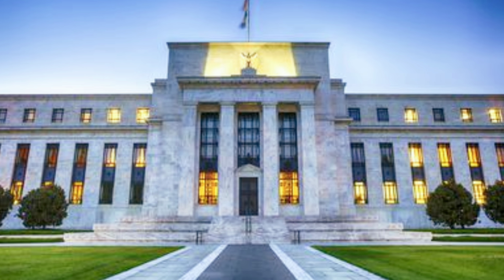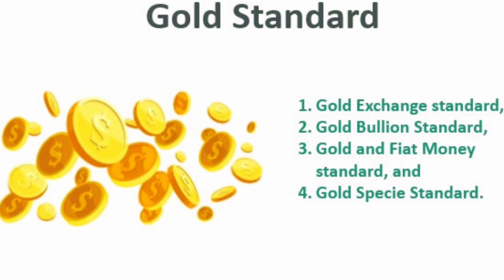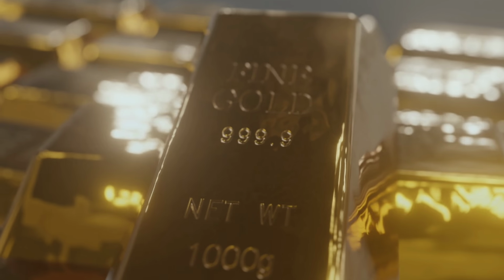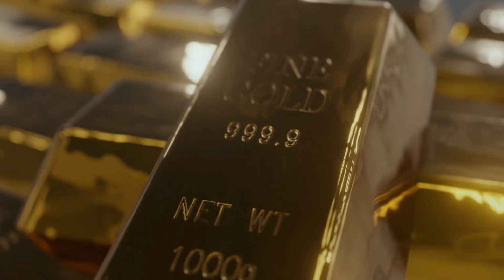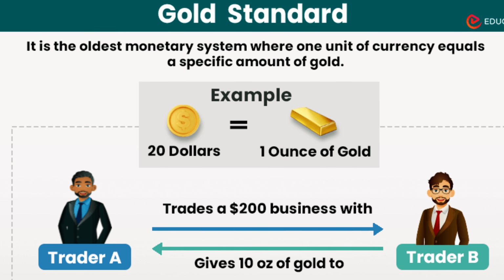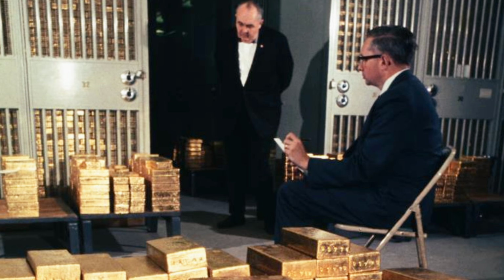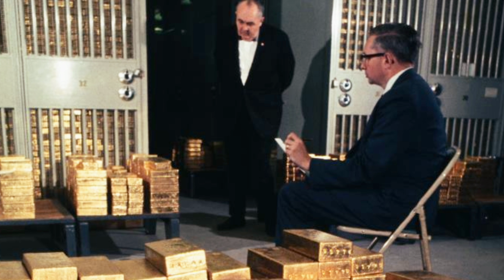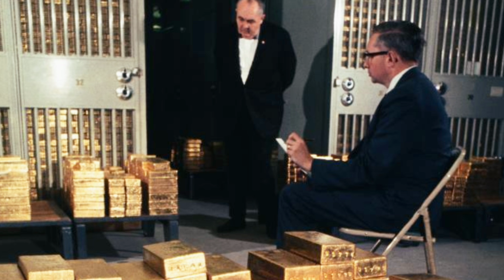The Sinister Conspiracy Behind America's Currency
In this truth talk episode, we will be talking about the dark truth about America's currency. We will get into the hidden secret meeting that led to the creation of the federal reserve act.

Thank you for joining me for this truth talk episode.

for exclusive videos!